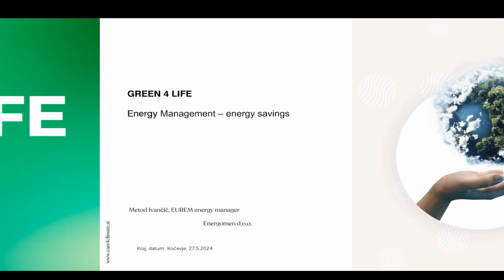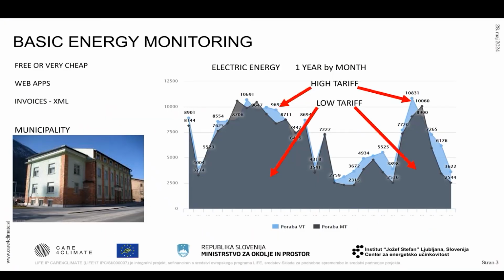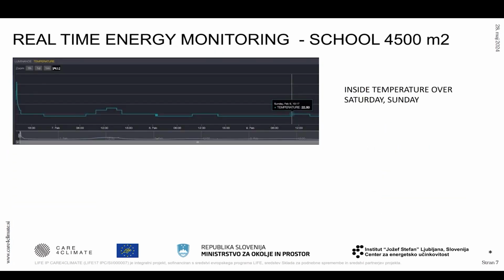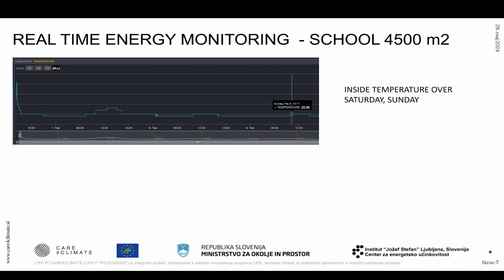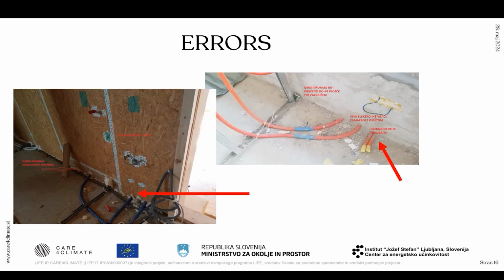Energomen - Metod Ivančič | GREEN 4 LIFE